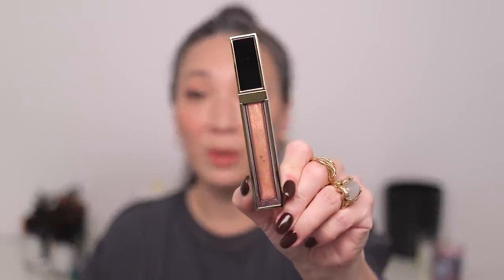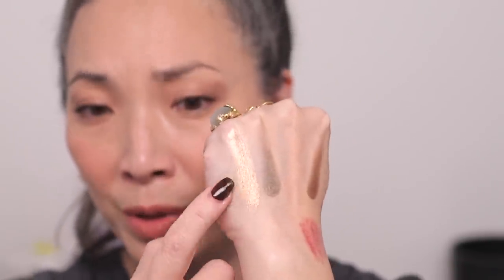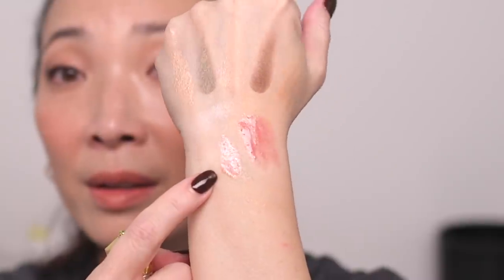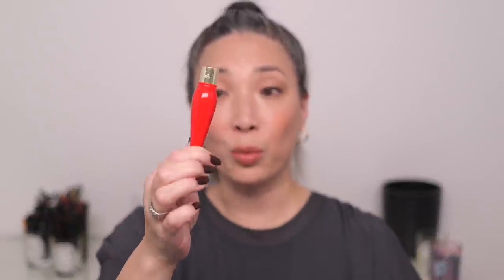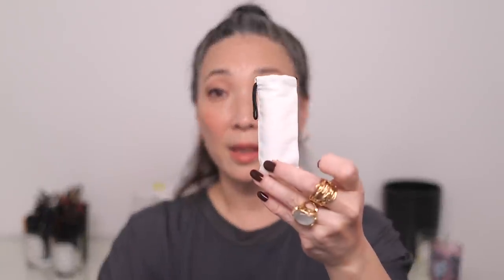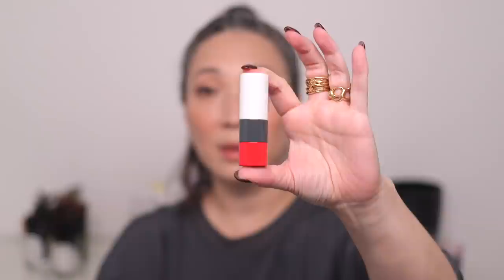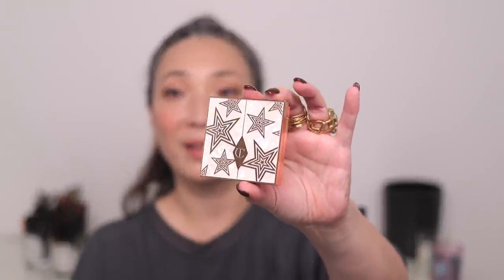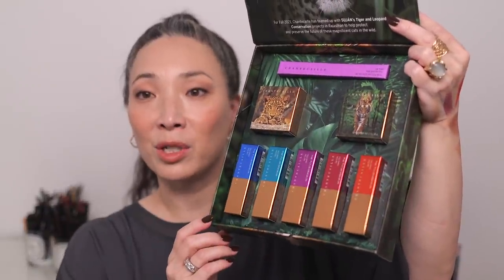HUGE LUXURY BEAUTY HAUL!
Thank you so much for tuning into today’s video -  HUGE LUXURY BEAUTY HAUL! Enjoy! Xoxo

Tom Ford Gloss Luxe Lip Gloss in In The Buff and Honeyd Coral $57
Christian Louboutin SOOOOO Glow Lipstick Refills in Peach Caberet, Beige Curtain and Orange Euphory $47
Charlotte Tilbury Instant Eye Palette in Smokey Eyes Are Forever $75

Products I’m wearing:
Cle de Peau UV Protective Tinted Cream SPF 50 in Ivory $85
*Tom Ford Blush Duo in Peach Poison and Explicit Flush $90
*Cle de Peau LE Luminizing Face Enhancer in Wonder-full Radiance $95

My rings and earrings are from Lucifer Vir Honestus; One-of-a-kind.

Mailing address:
Michele Wang
10620 Southern Highlands Pkwy
Suite 110-20

Instagram (Makeup/Beauty): themichelewang
Instagram (Food): mishi2x
Instagram (Miss Fuzzy Butters): missfuzzybutters

Facts about me, for reference:
Age: 48
Skin Type: Dry/Sensitive - eczema prone, but occasionally combo
Skin Tone: Neutral (warmer in the t-zone; cooler on the cheeks)